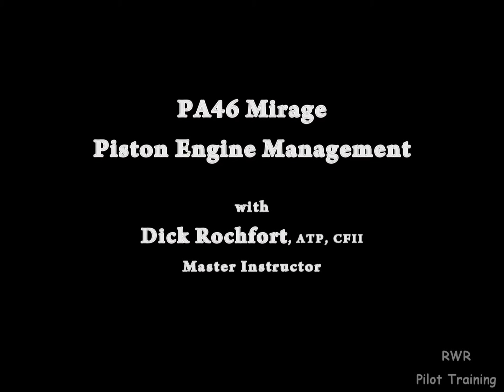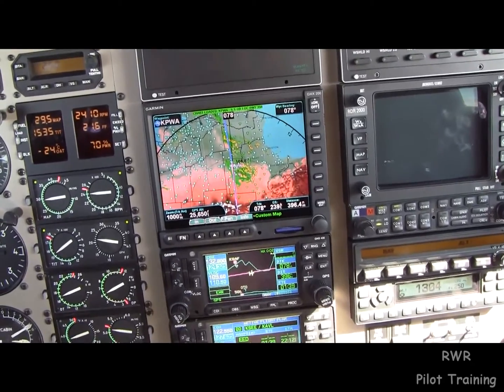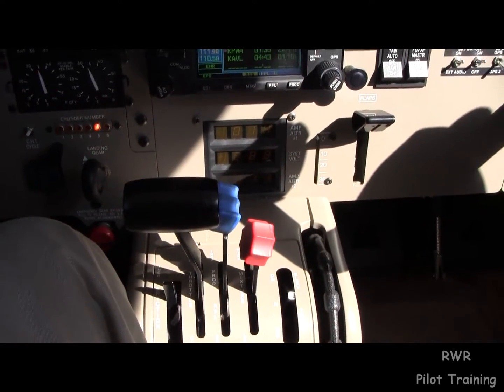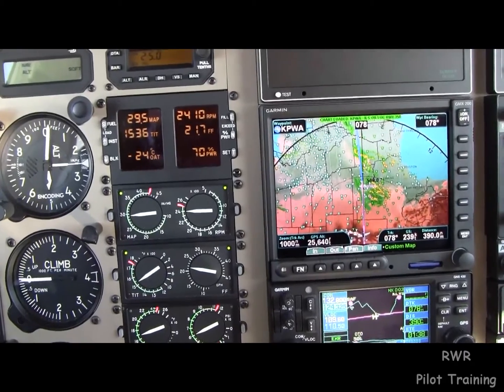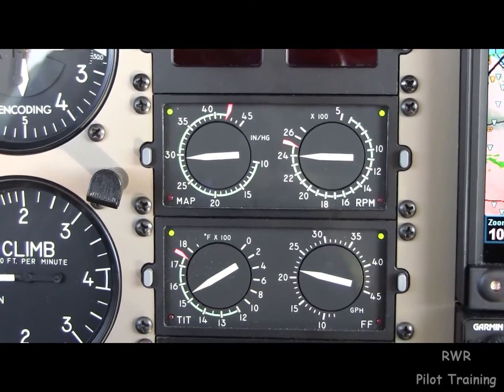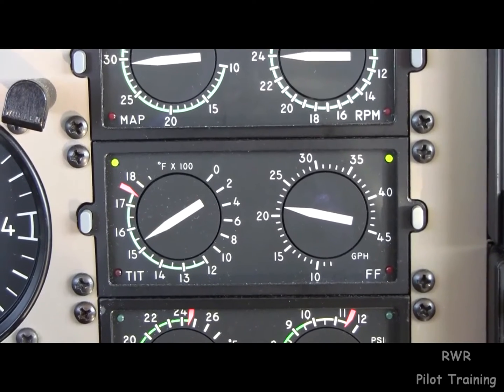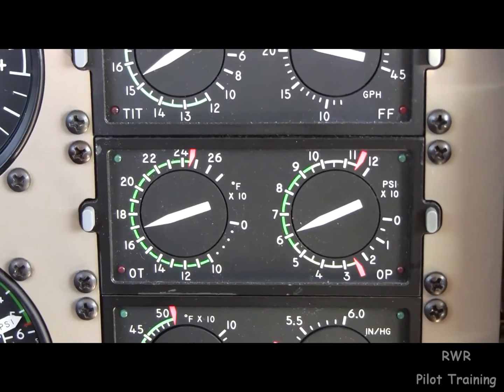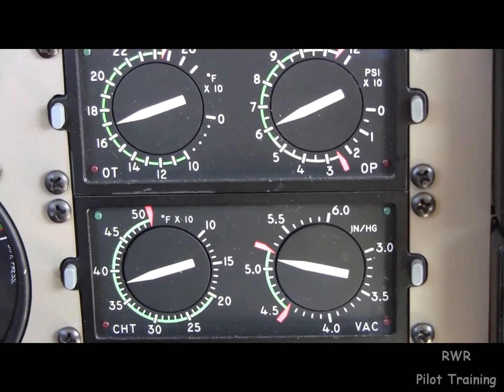PA46 Mirage Piston Engine Management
Ride along with Master Instructor Dick Rochfort on an in-flight discussion on management of the Textron Lycoming TIO540-AE2A in the Piper PA46 Malibu Mirage. Dick uses proper call-outs and well documented, disciplined procedures to ensure the safety of this challenging flight. Dick Rochfort is a full-time pilot trainer specializing in the PA46 Matrix, Malibu, Mirage and Meridian aircraft. He provides pre-purchase valuation, training, corporate service and expert witness services worldwide.